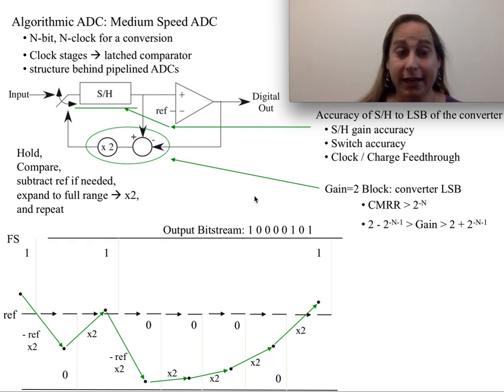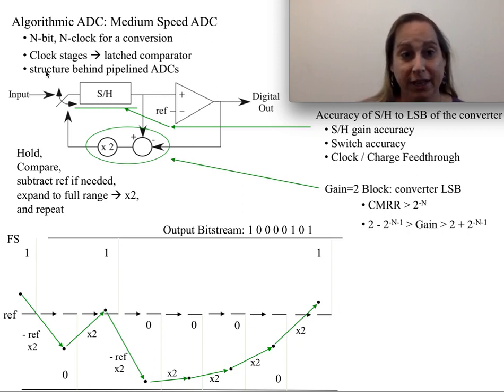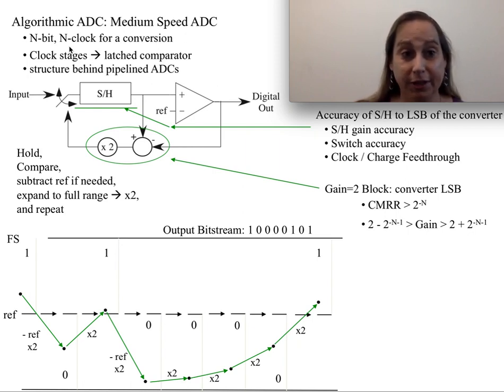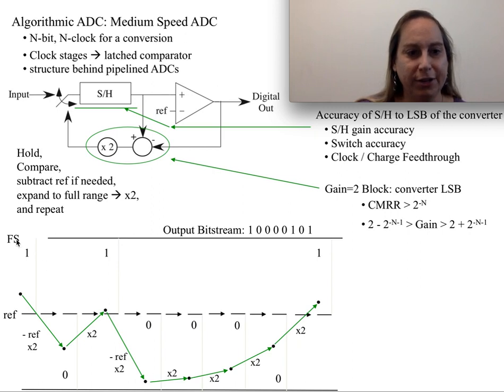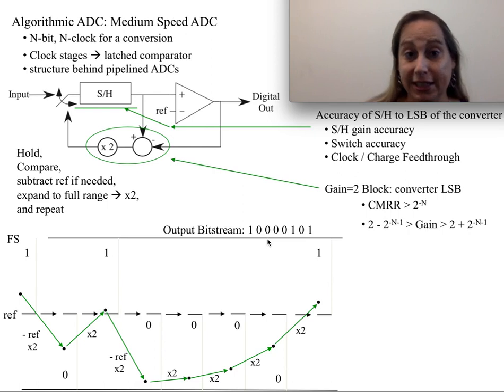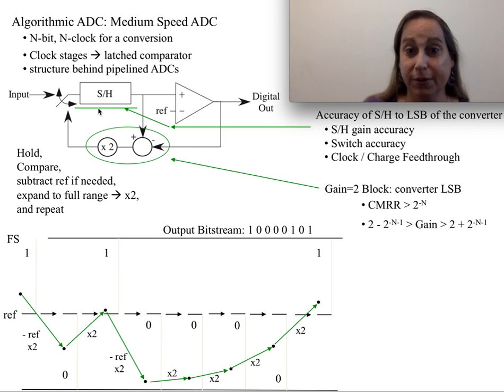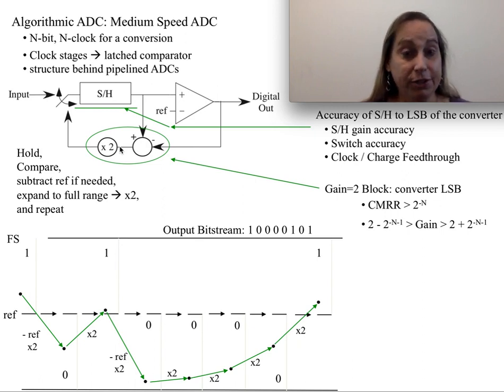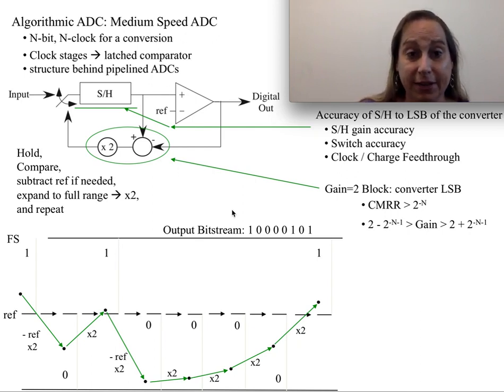Algorithmic ADC Topology Overview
This video discusses the basic topology for an Algorithmic Analog-to-Digital Converter (ADC) and its basic operation.   The structure can be a compact single circuit with a bitstream of N bits for the N comparisons, or it can be the core structure to be rolled out for a pipelined 1-bit (or higher) ADC.

The primary sources of error in these structures
   - comparator accuracy
   - S/H accuracy
   - factor of subtract + gain of 2 accuracy (biggest issue)